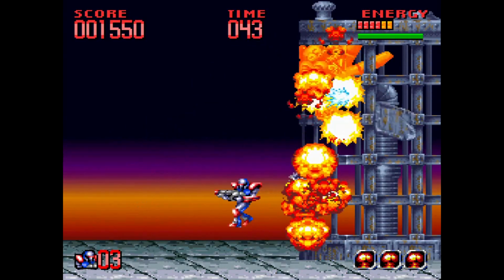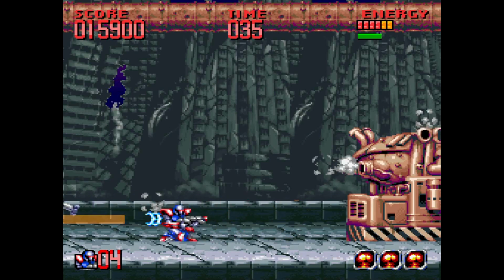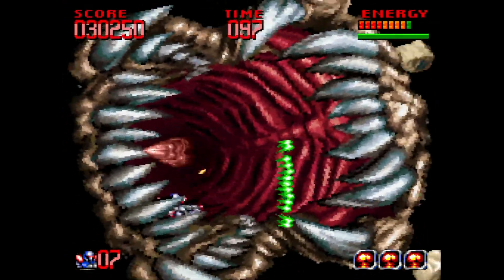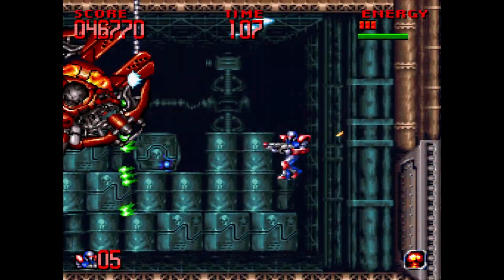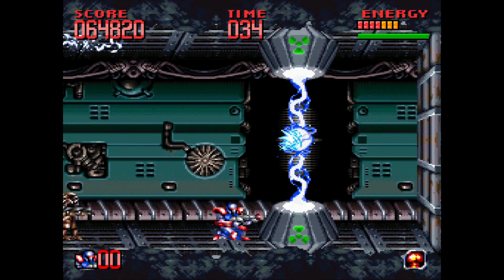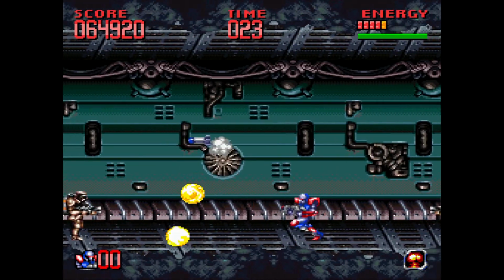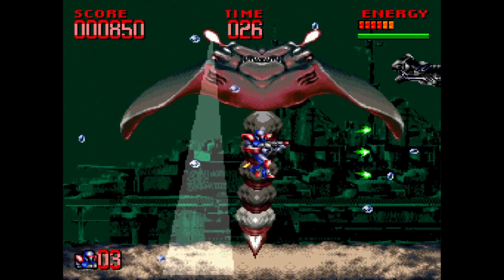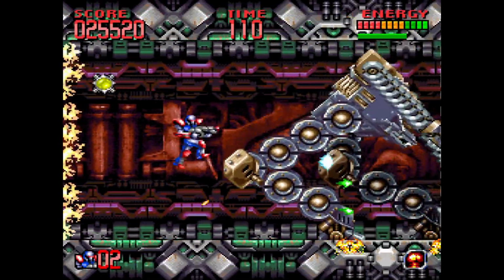Super Turrican 2 Normal Mode Tutorial With Commentary (SNES)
This is a pieced together tutorial showing some of my better performances. Taken from practice sessions and failed attempts mostly. The water level was taken from my current successful attempt. For the full run with all fuck ups check the unedited run. Lost continues edited out and pieced together for demonstration purposes in this video.

Around 7 hours 51 minutes to beat. Beat it on my fourth full attempt, after doing some rough save state practice. I had an easy mode attempt I cut short and some other attempts I cut short.

I have some other playthroughs in progress that arent ready yet as well. I may also start Super Turrican and Mega Turrican runs soon.